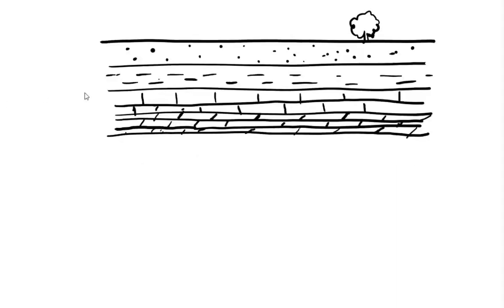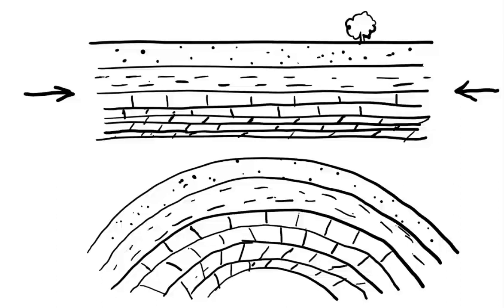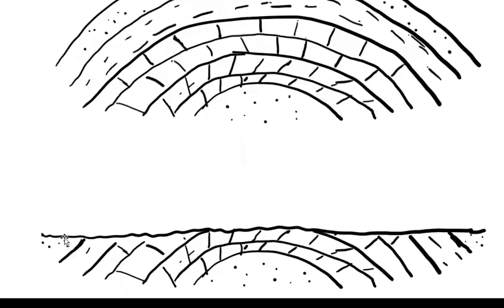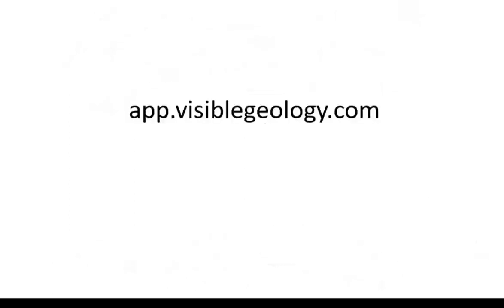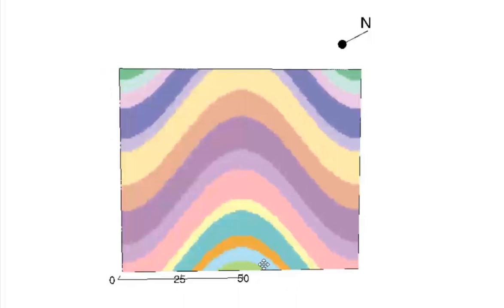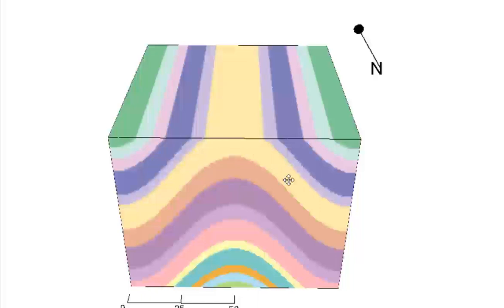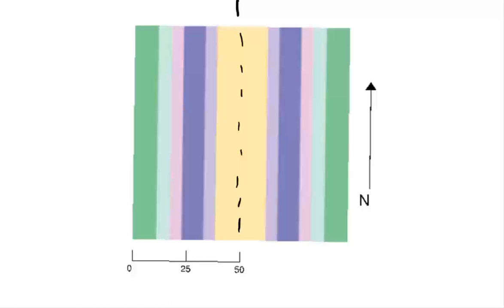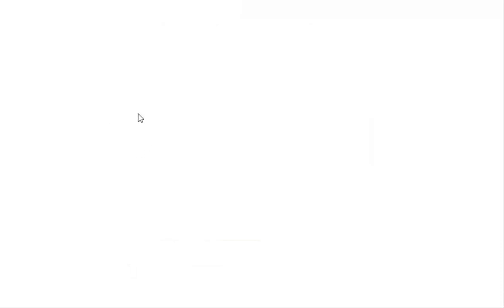AnticlineTutorial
How anticlines form and how to recognize anticlines on geologic maps and cross-sections